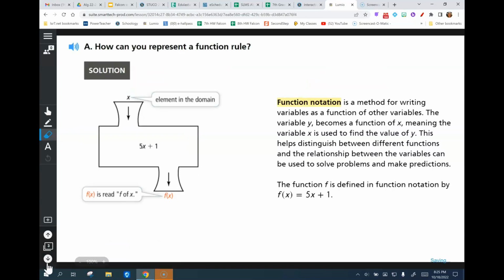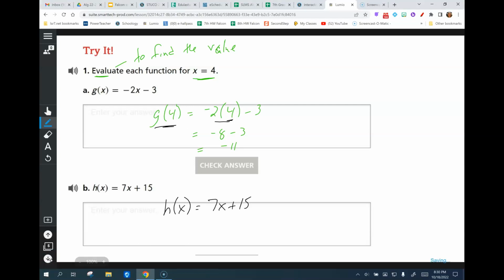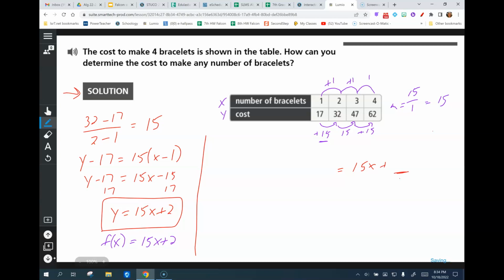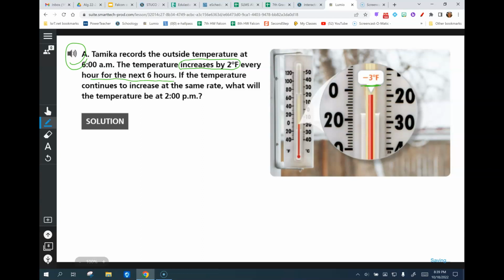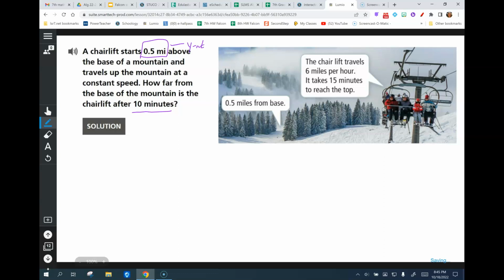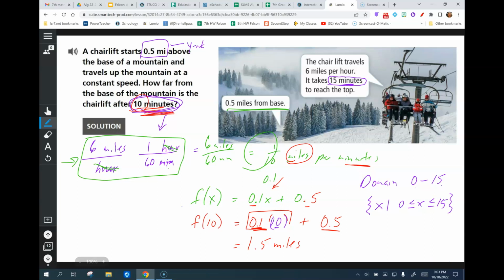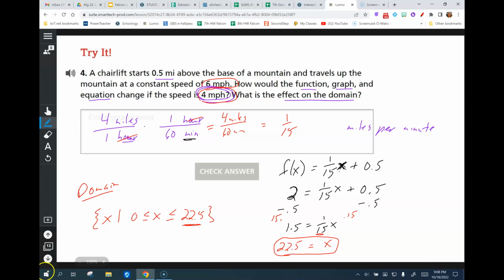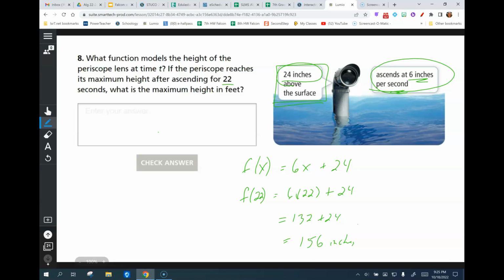T3 L2 function notation